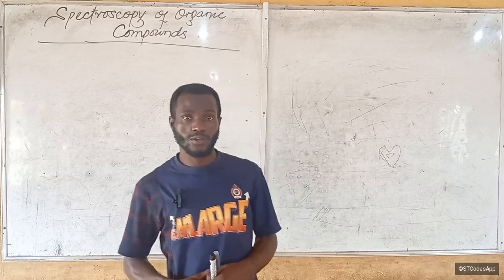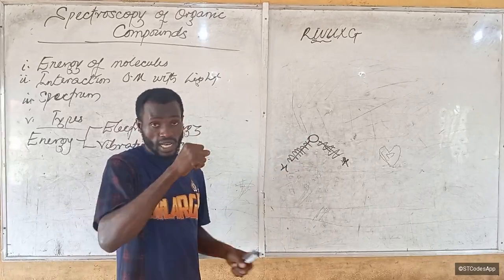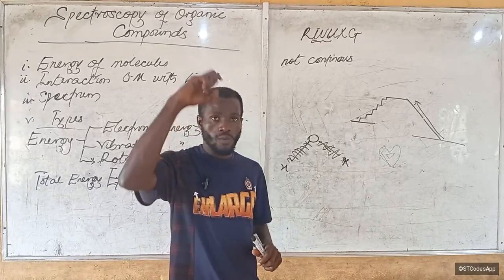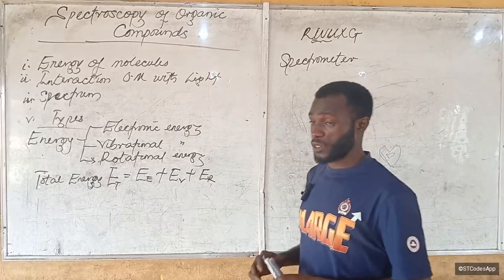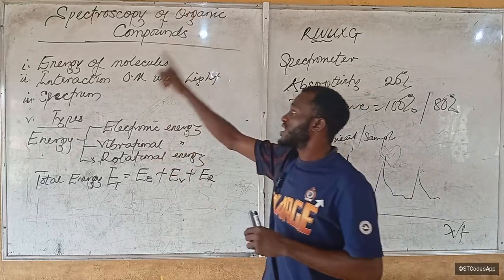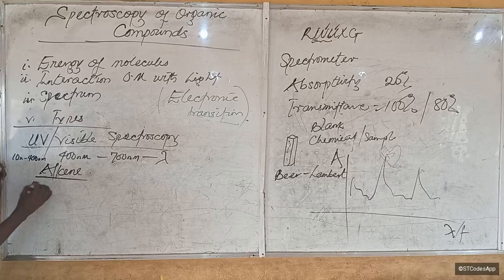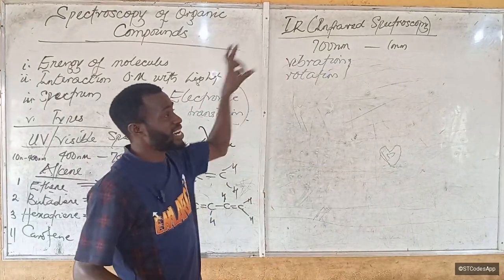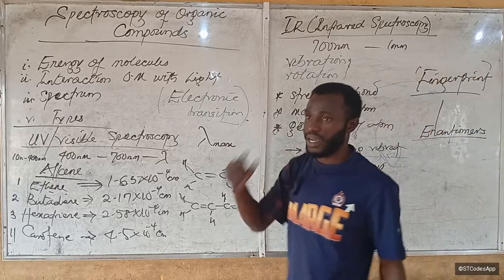Spectroscopy of organic compounds